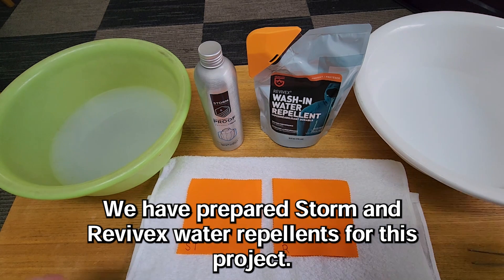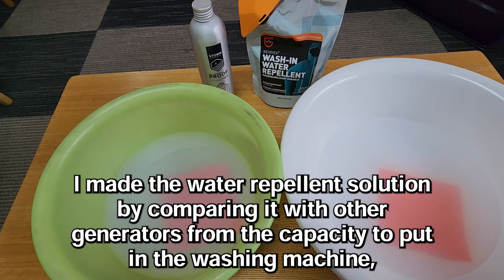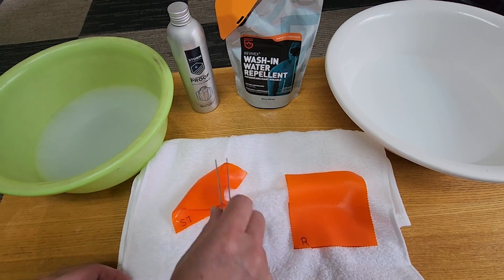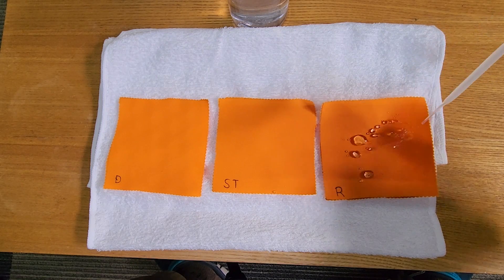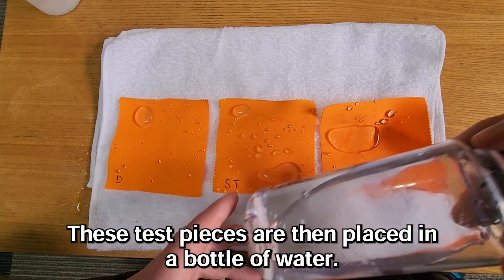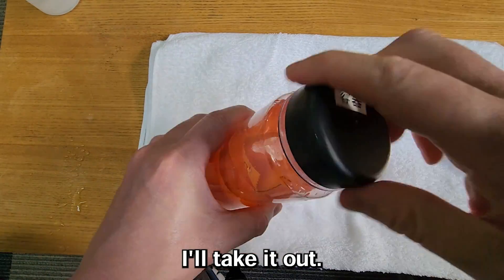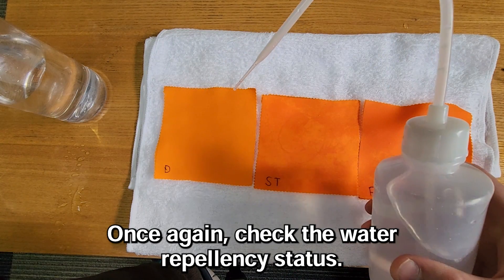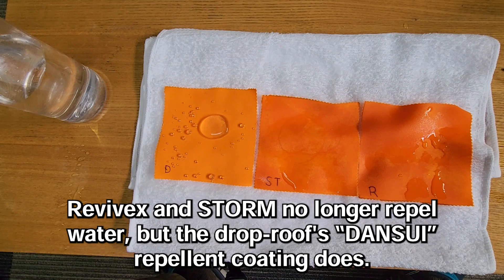Looking for stronger water repellent? Comparison of Revivex, STROM and "DANSUI" repellant coatings.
Many water repellents are sold at outdoor stores as care products to be used after washing GORE-TEX rainwear.
In this article, we use STORM and Revivex to evaluate water repellency.

Droproof's ”DANSUI” repellent coating is a water repellent coating developed in Japan for reapplying to harsh outdoor clothing that is exposed to rain all day long.